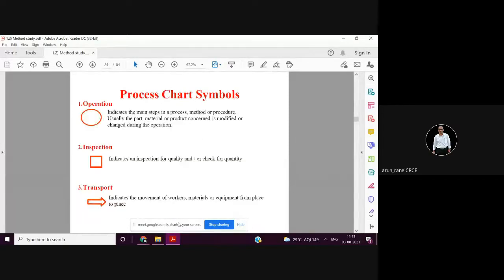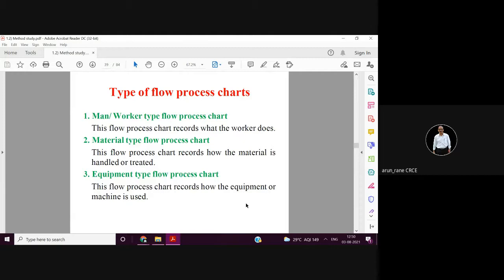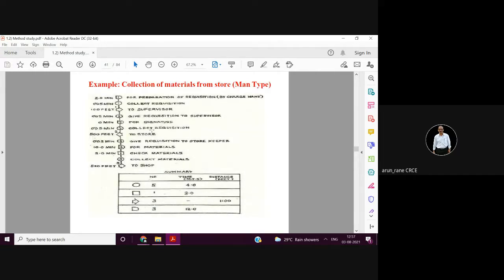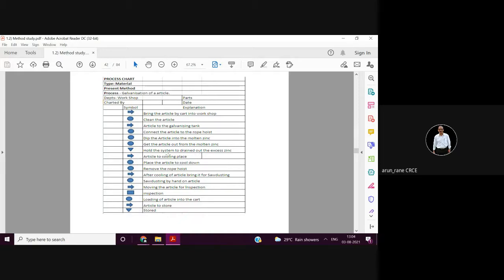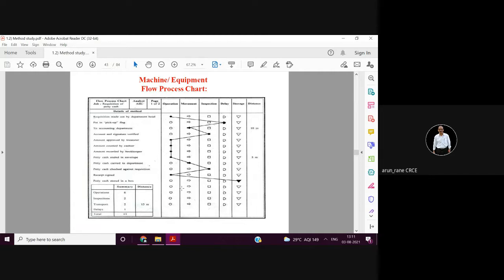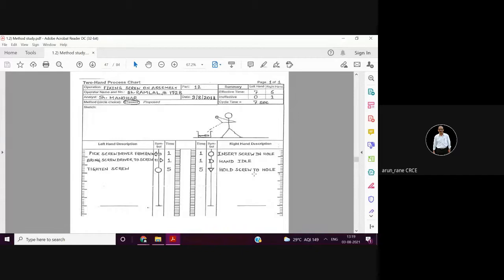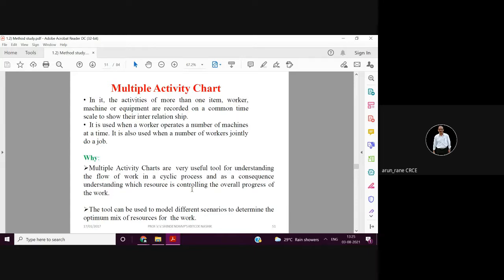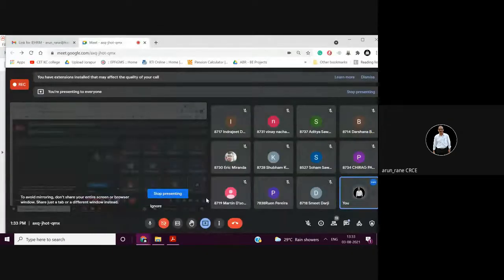IEHRM Lecture 12 Method study Part 3 2021 08 03 at 00 11 GMT 7